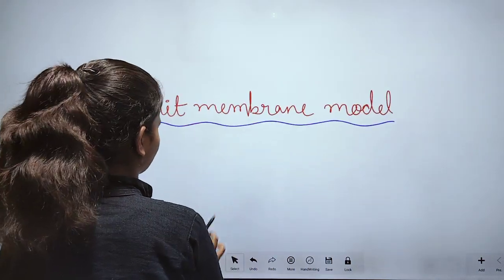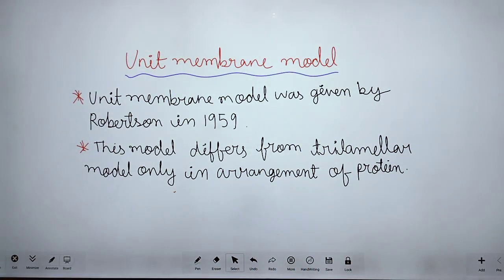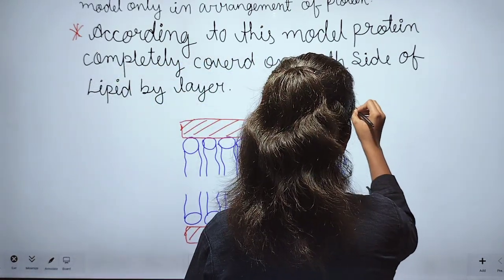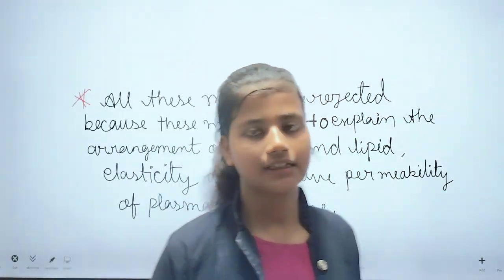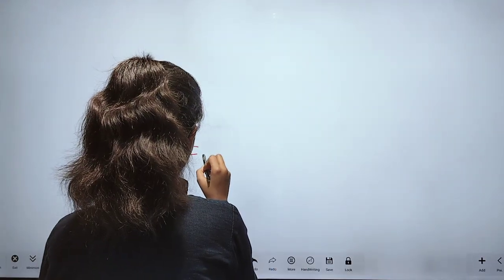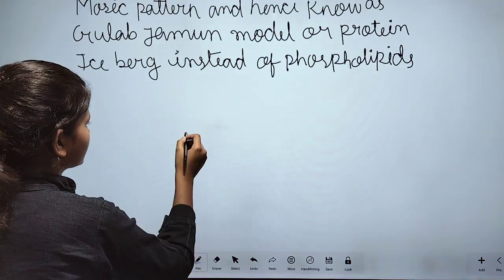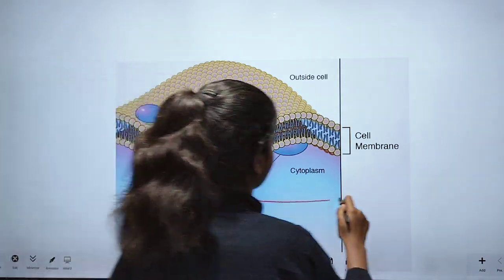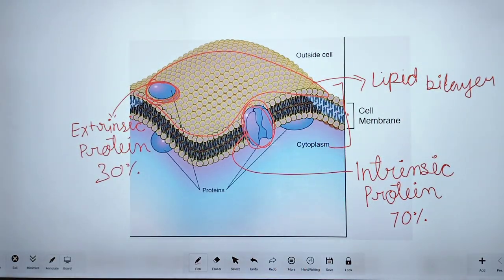biology for neet one shot.biology for 12th class.biology for neet one shot.biology for 12th class